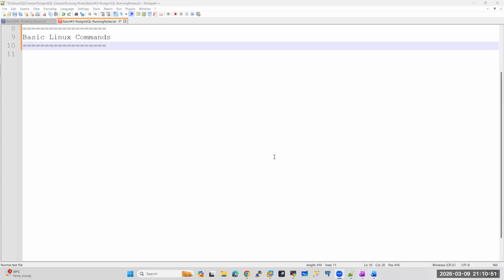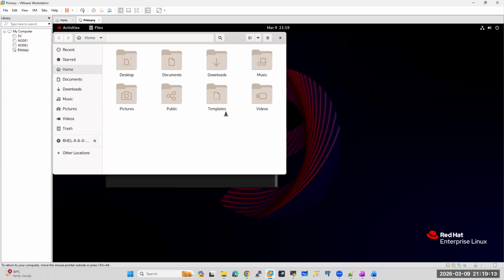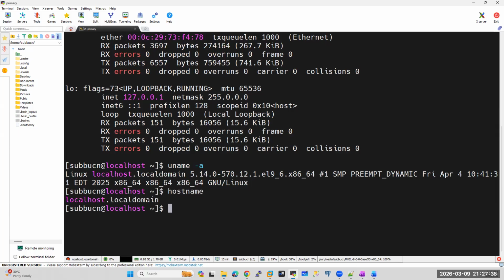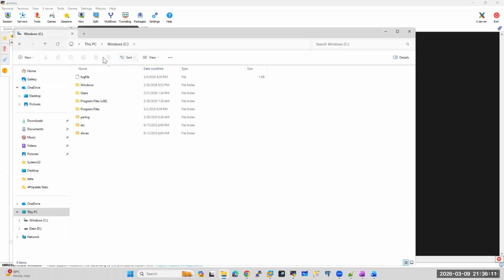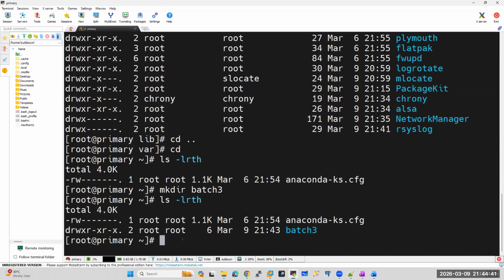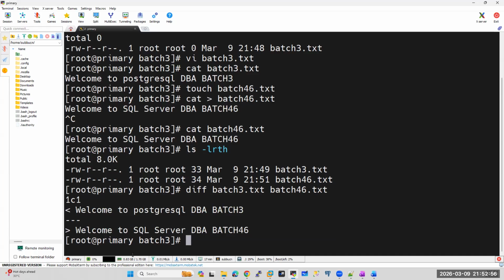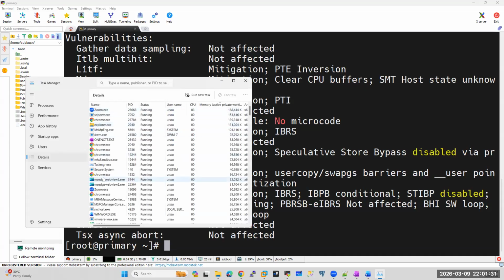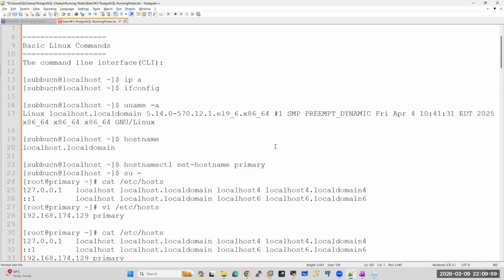⚡Linux Basic Commands Explained | 📚Day#9 Linux Tutorial for Beginners🔍postgresql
📅 Day 9 – Linux Basic Commands Walkthrough | Linux Tutorial for Beginners

Welcome to Day 9 of the Linux Learning Series! In this video, we will walk through some of the most important Linux basic commands that every beginner should know. If you are starting your journey with Linux, understanding these terminal commands will help you navigate and manage your system efficiently.

💻 What you will learn in this video:
Introduction to the Linux terminal
Essential Linux commands for beginners
How to navigate directories in Linux
File and folder management using commands
Practical examples of commonly used Linux commands

📚 Commands Covered:
pwd – Check current directory

Linux beginners
Students learning DevOps / System Administration

Anyone interested in learning Linux command line basics

🔥 Linux Learning Series:
Follow this playlist to learn Linux step-by-step from beginner to advanced.